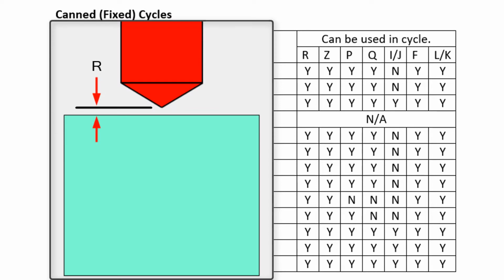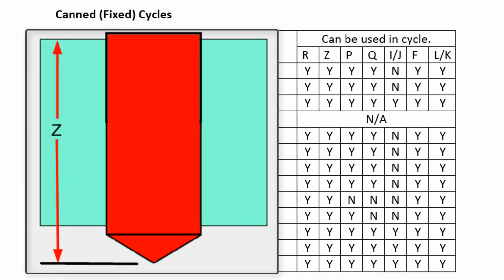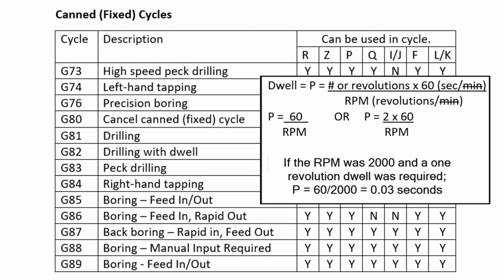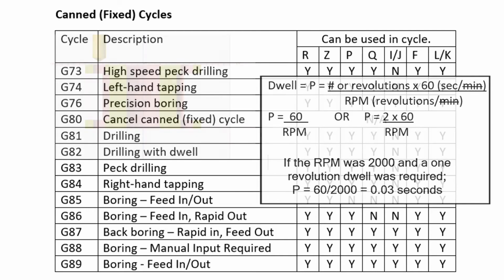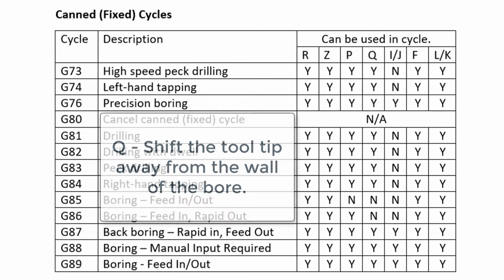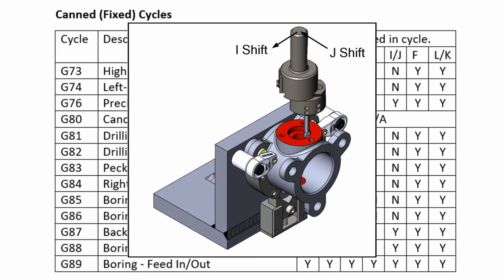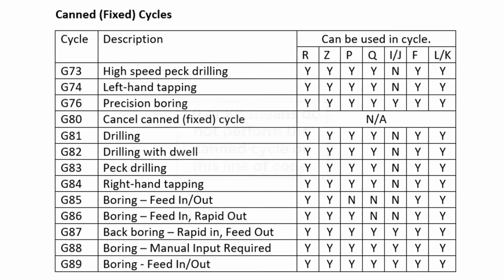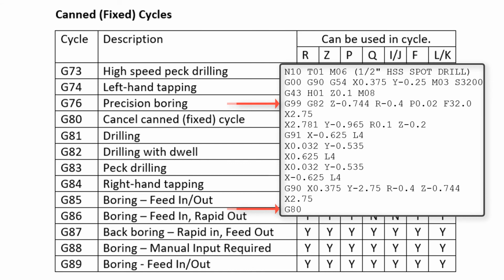Canned Cycles - Overview of Parameters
In this video I explain the purpose of each parameter, and which cycle they can be used in.
00:00 Intro
00:14 R - Z plane retract
00:33 Z - Depth
00:47 P - Dwell time and calculation
01:18 Q - Pecking amount for G73/83 and shift amount for G76/87
01:53 I/J - G76/87 shift amounts
02:05 F - Feed rate
02:10 L/K - Repeat codes including the meaning of "L0"
02:10 G80 - Cancel cycle